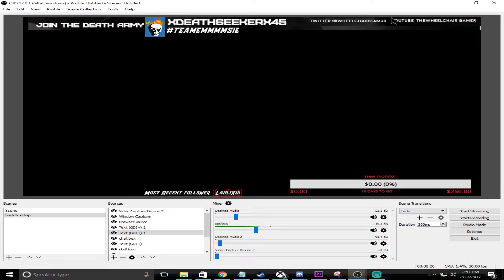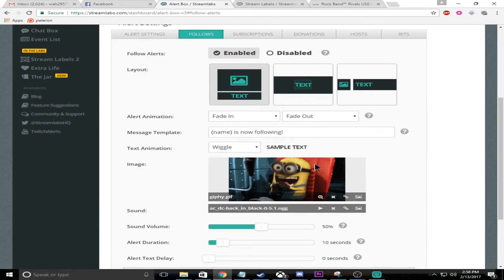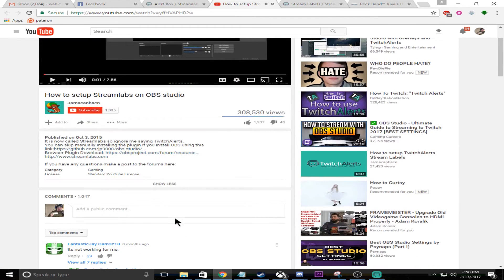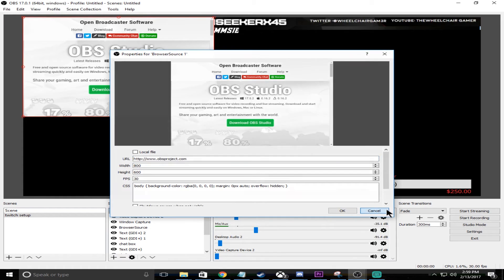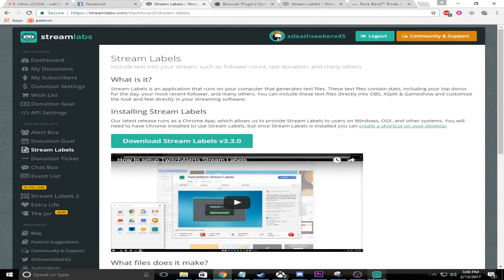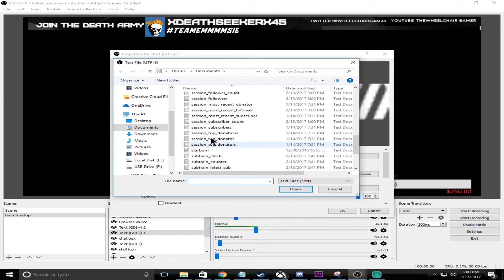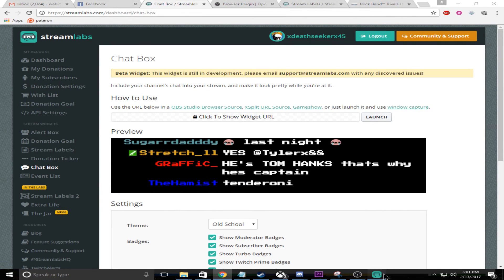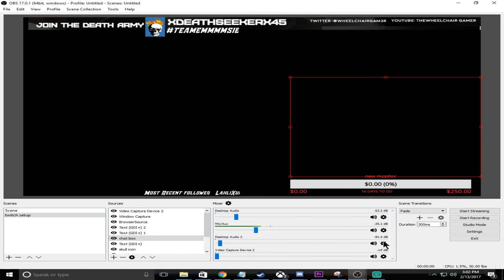How to setup Twitch alerts with stream labs followers, donations , chatbox!!!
How to setup twitch alerts via OBS studio !! setup twitch alerts easily with stream labs !!